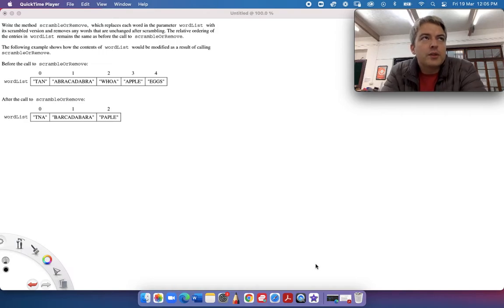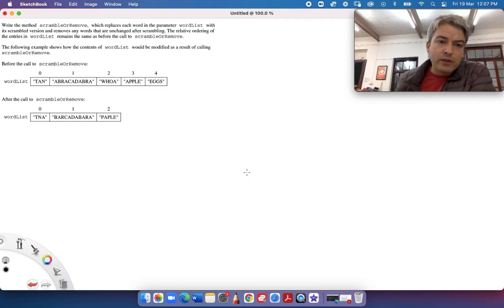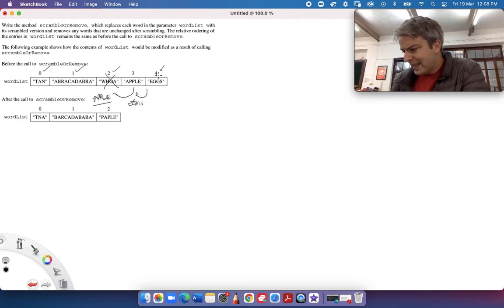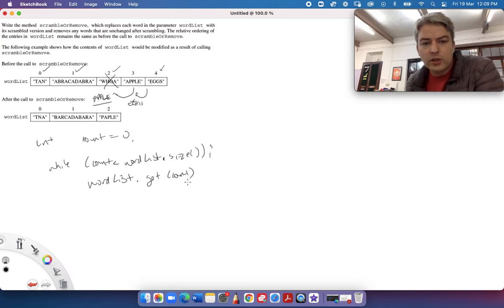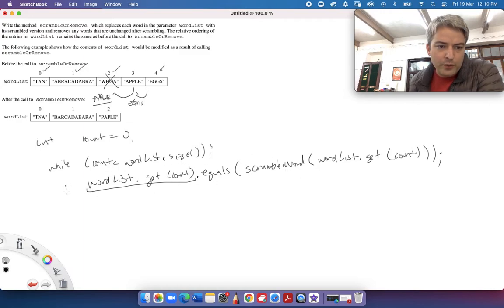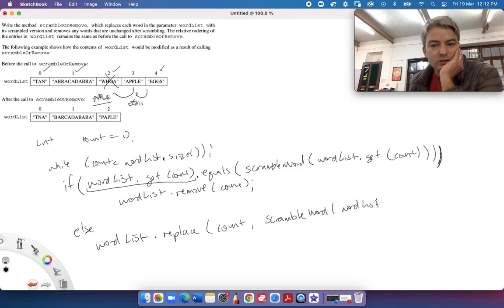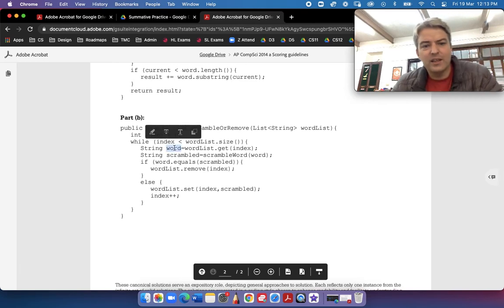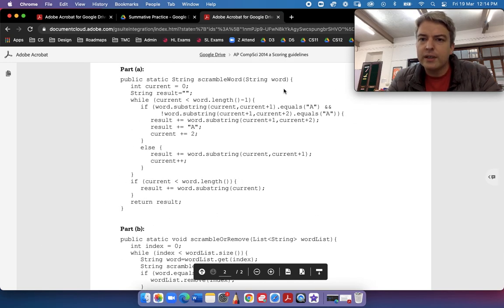AP 2014 B Pseudo + Coding + Evaluation